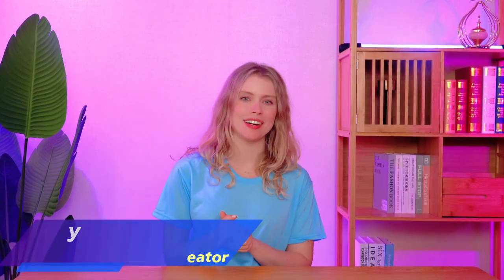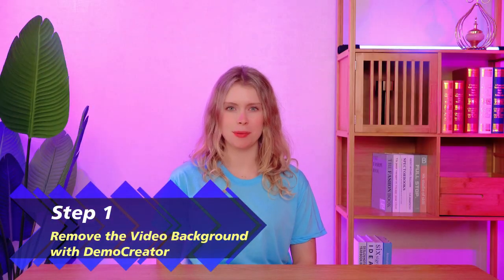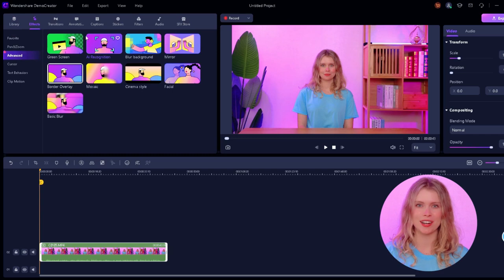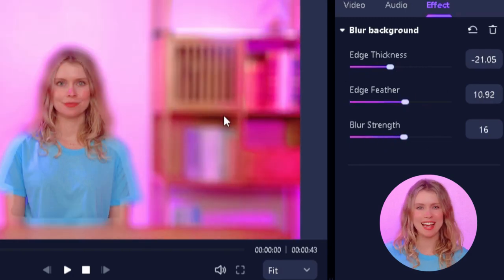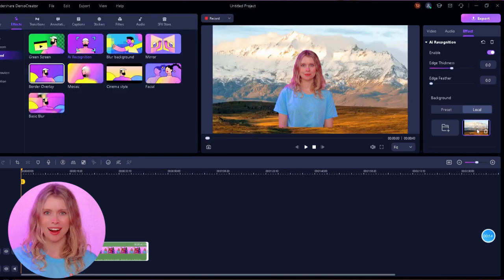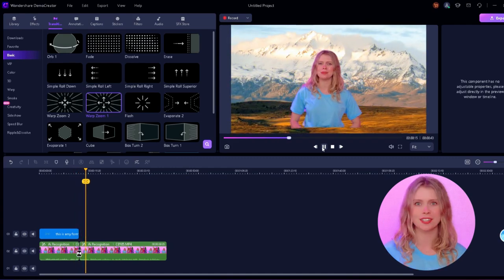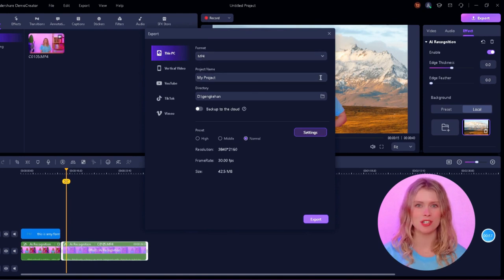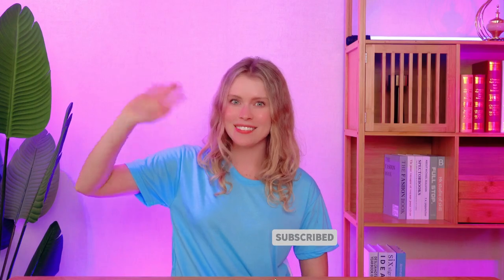How to remove video background | For Beginners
Learn how to remove the background from your videos with this easy step-by-step tutorial for beginners! In this video, we'll show you the simplest way to get rid of video backgrounds using Wondershare DemoCreator. This tutorial is perfect for beginners who want to improve the overall look and quality of their videos.

⌚ Timestamps
0:00 Introduction
0:47 Step 1 - Remove the Video Background with DemoCreator
2:27 Step 2 - Add a New Background on Your Video
3:09 Step 3 - Make Other Changes in Your Video
3:57 Aspect ratios
5:01 Conclusion

📌How To Remove Video Background With/Without Green Screen in Premiere Pro
📌How To Remove Video Background Without Green Screen in OBS Studio

1. How to create presentations with vtuber
2. How to create enaged online course
3. How to live stream a presentation
4. How to share a presentation to online meeting
5. How to connect presentation with virtual camera